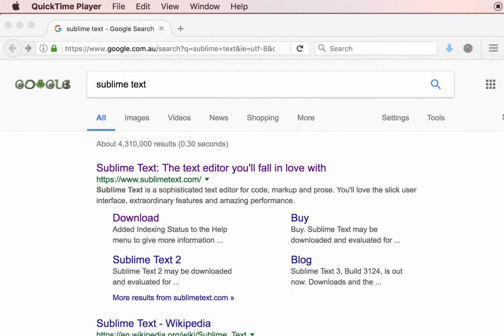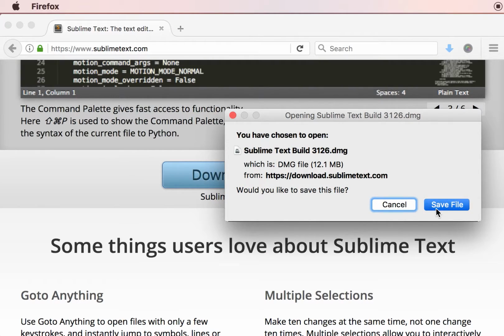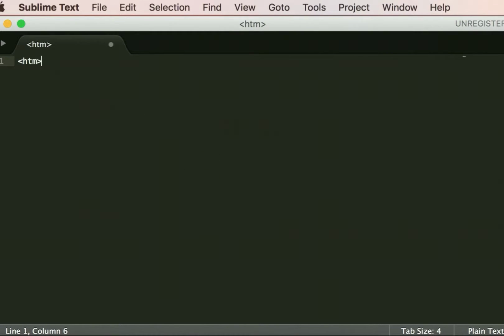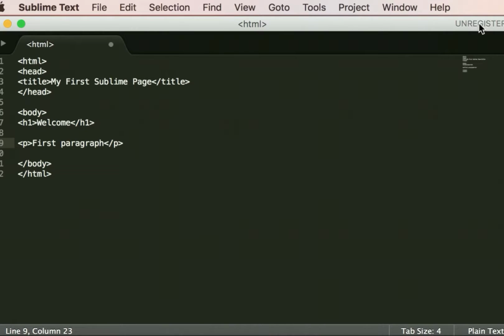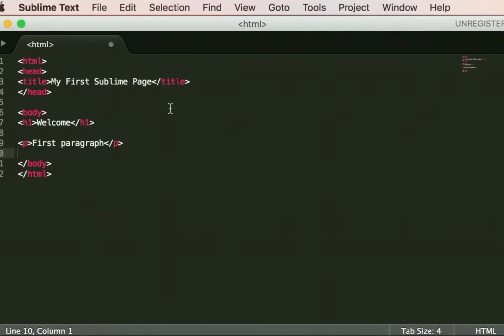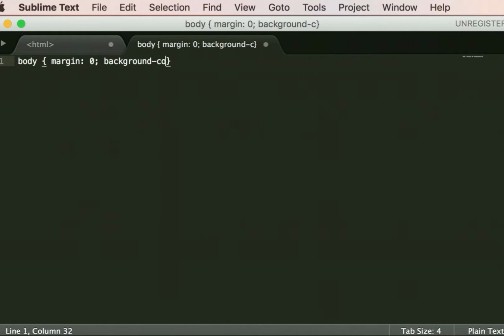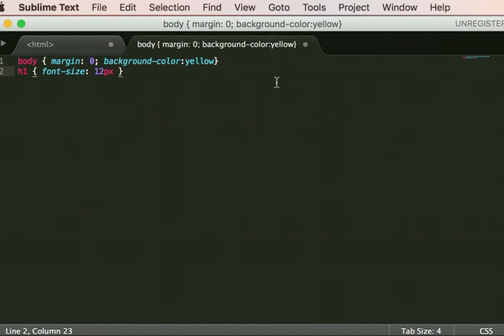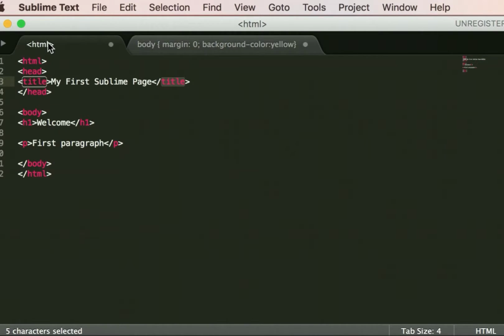Website Diary 18 - Sublime Text